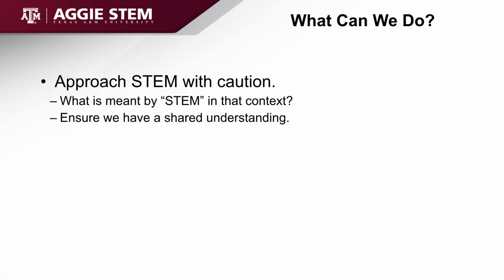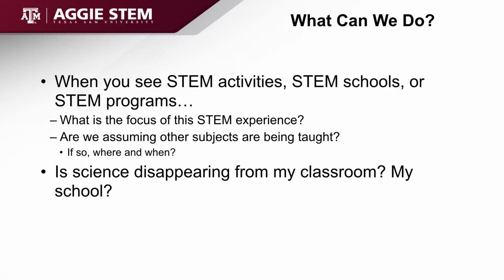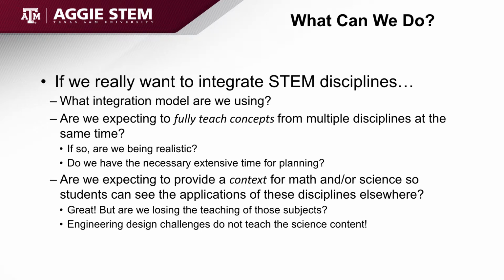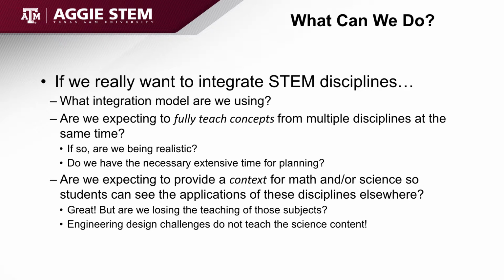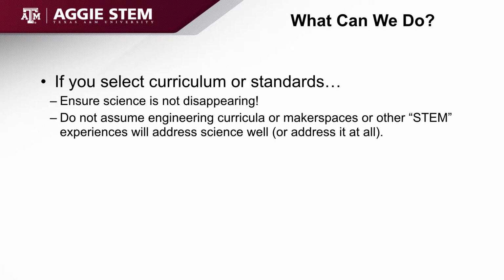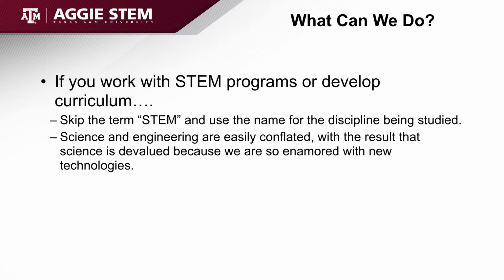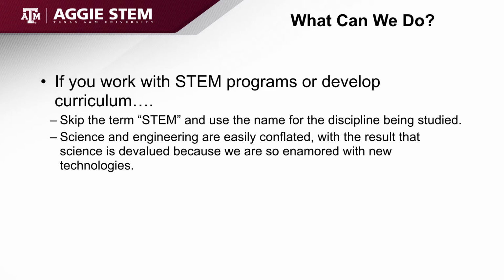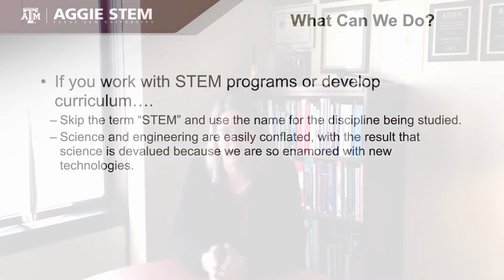Project LISTO: "STEM" Misconceptions MOOPIL - Dr. Joanne Olson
LISTO-Virsity is a Massive Open Online Professional Informal Individual Learning (MOOPIL) site where teachers are able to access online high-quality,  just-in-time information that they can put into practice for science, literacy, and technology practices.